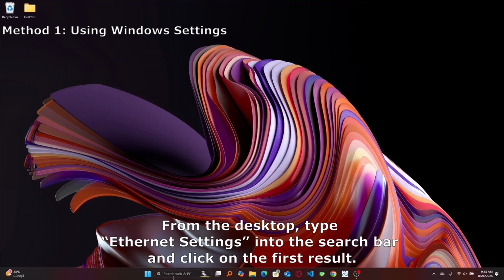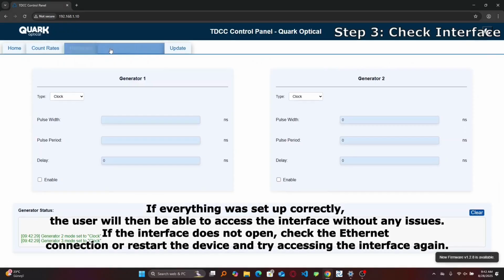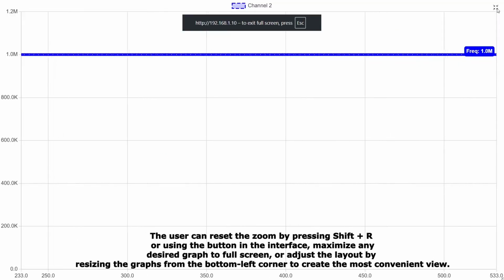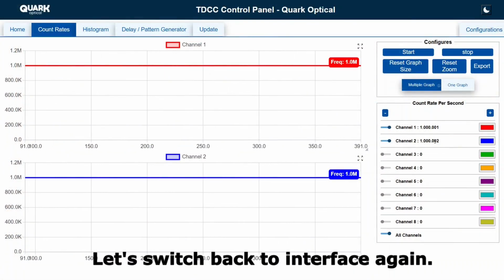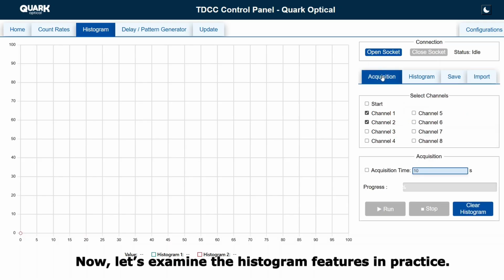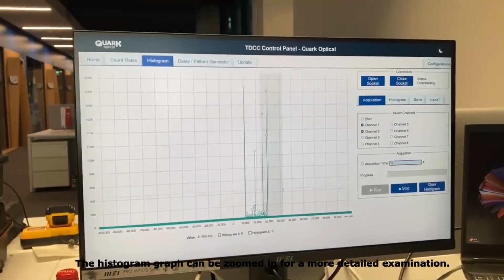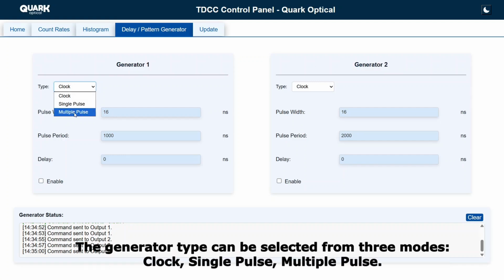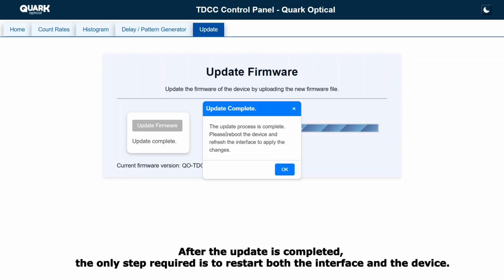TimeTagger and Correlation Device QO TDCC8 User Guide - Quark Optical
The TimeTagger and Correlation Device, developed for users seeking high sensitivity and reliability, offers an excellent solution for optical time measurement and correlation processes.